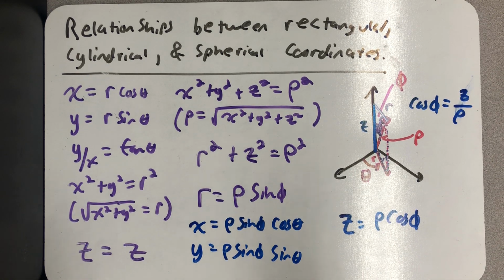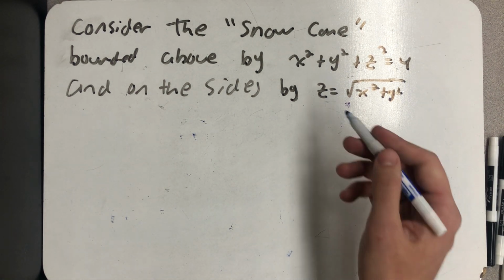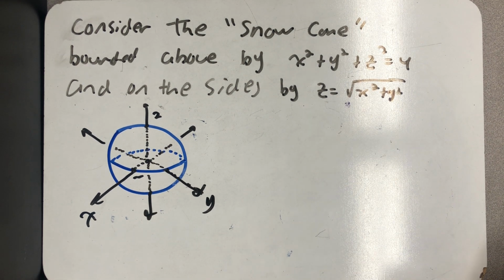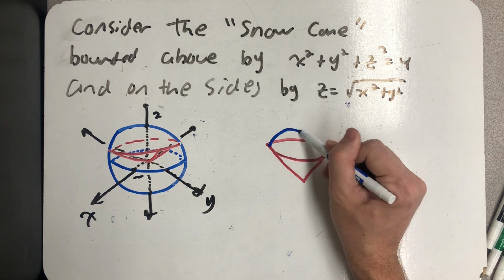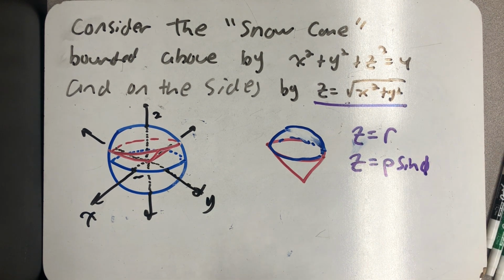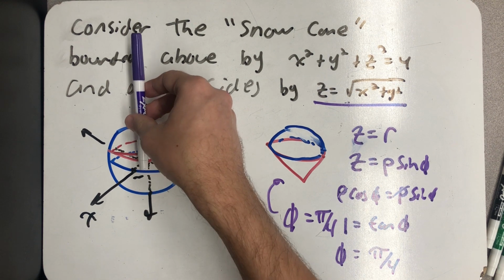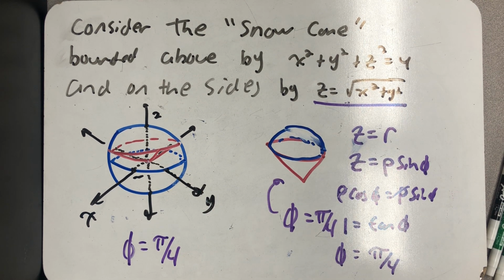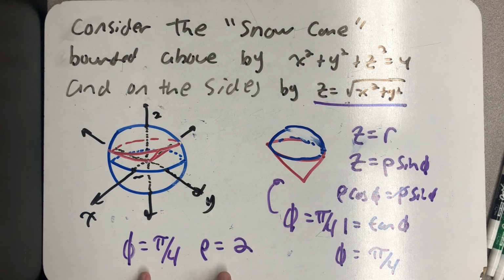A spherical region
Describing a region in space using spherical coordinates.